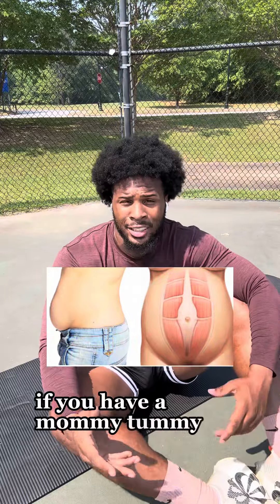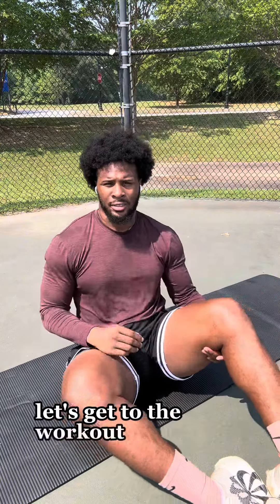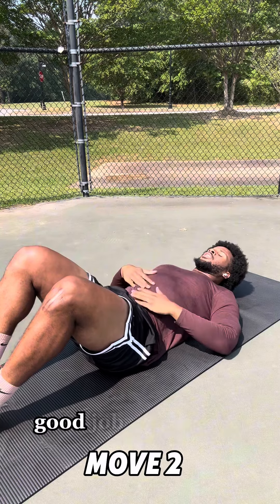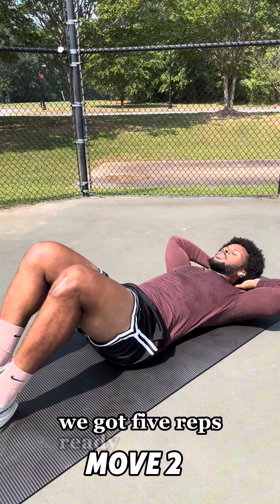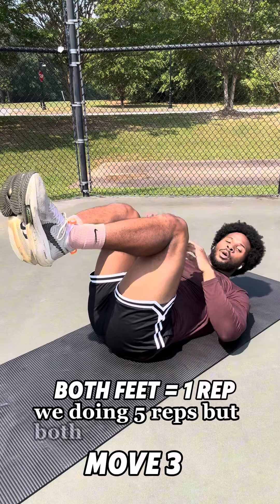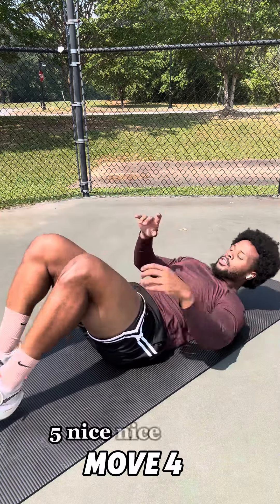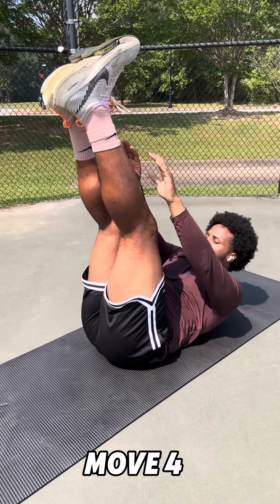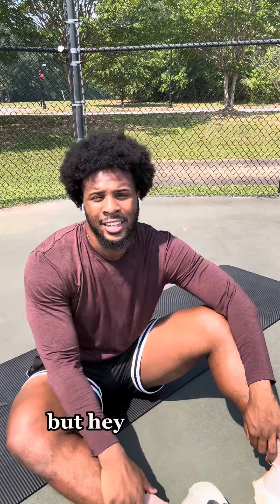FUPA ? Diatasis Recti ? Mommy Tummy ? Follow this regimen